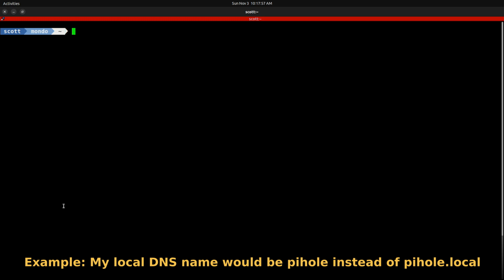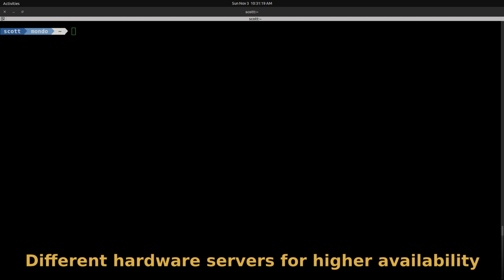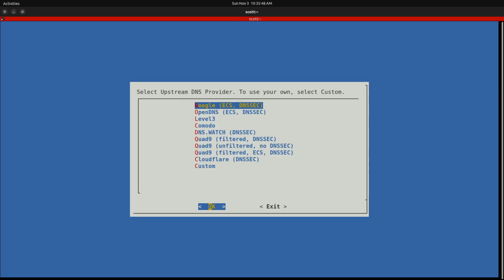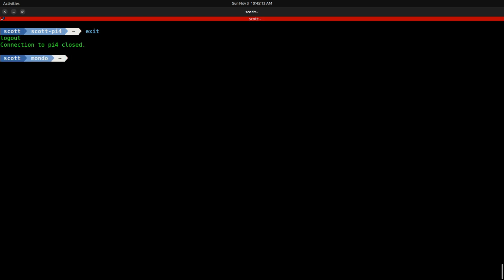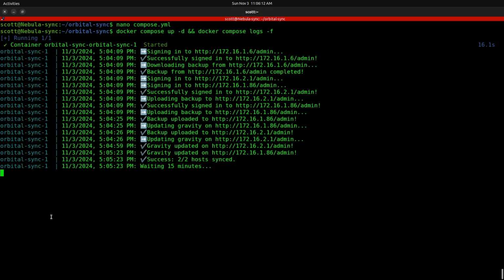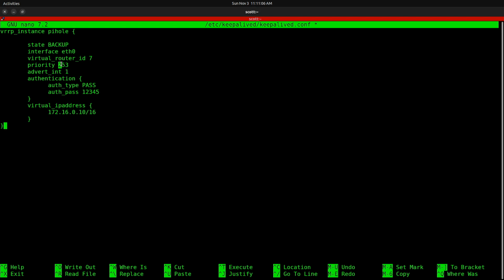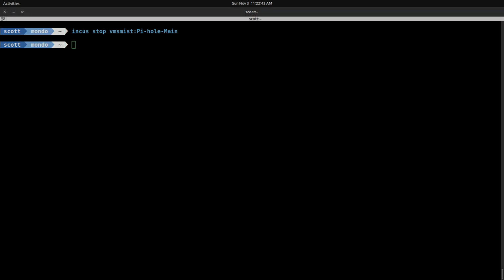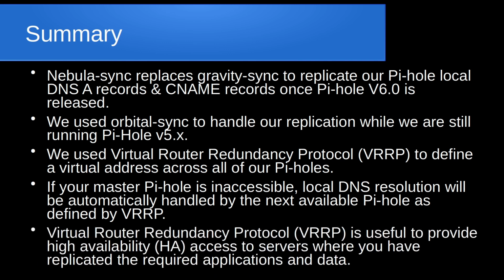Add a New Pi hole to the Homelab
This tutorial is a follow up to "High Availability Pi-Hole & Local DNS".